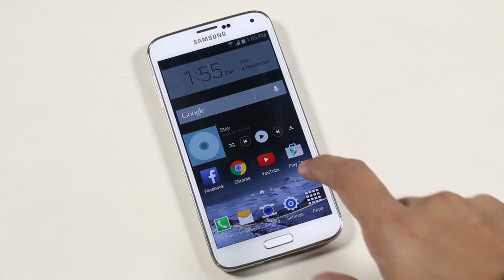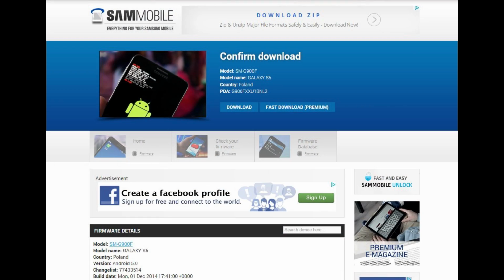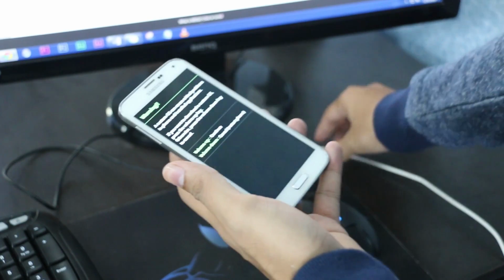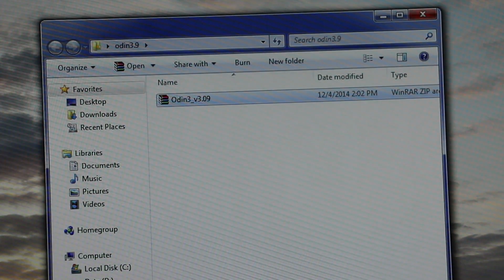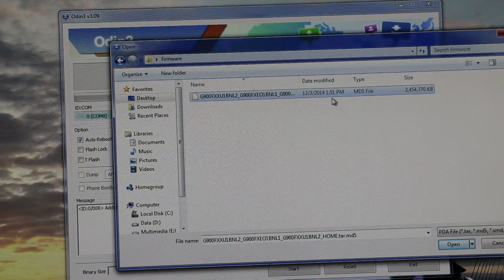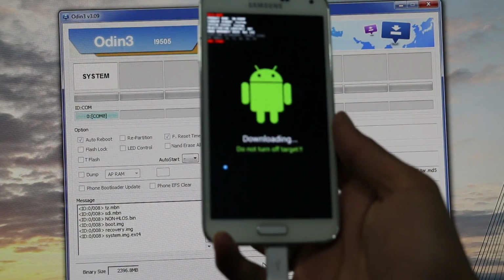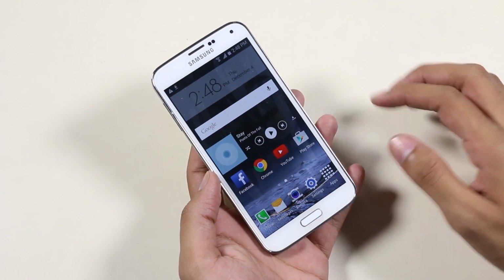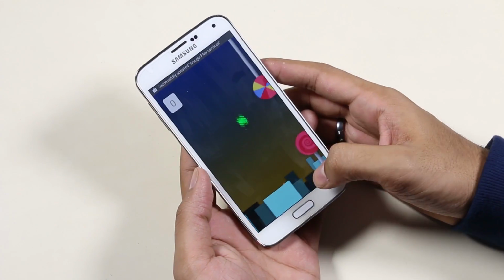Galaxy S5 - How to install Official Android 5.0 Lollipop (Final Update)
This is my video tutorial on how to manually install the official Android 5.0 Lollipop update on your Galaxy S5 (SMG900F).